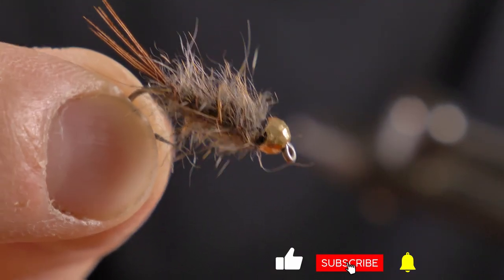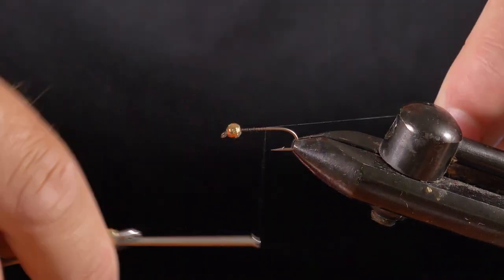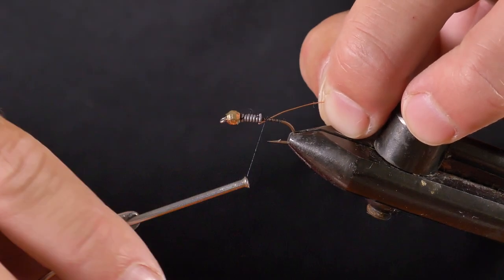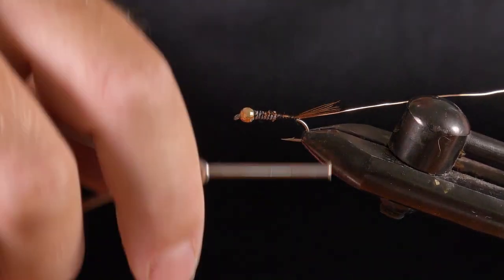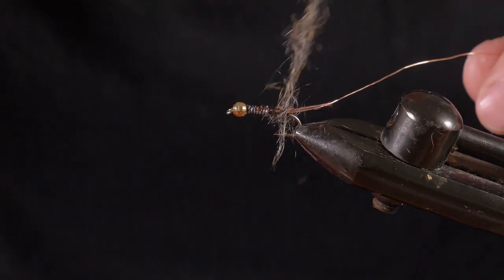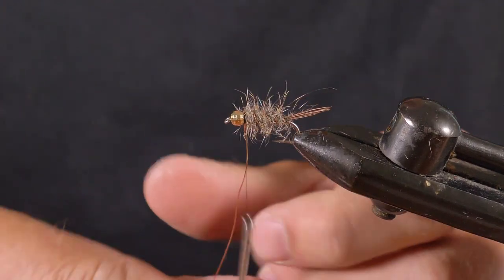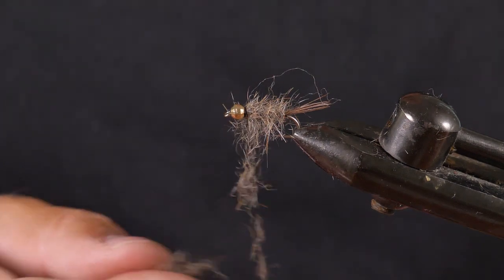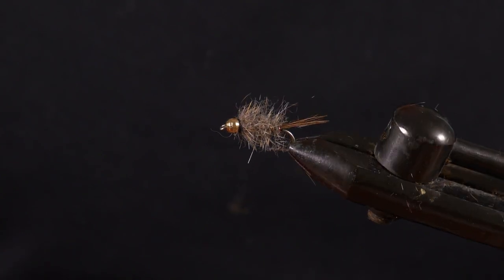How to tie a HARE AND COPPER fly for fly fishing in New Zealand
In today's episode I show you how to tie a hare and copper fly. The hare and copper is an essential fly pattern for fly fishing in New Zealand and super easy for beginners to tie if you follow these instructions.

Hook: #10 barbed  nymph hook (Kumho, Fly tyers dungeon)
Bead: 3.5 mm gold slotted tungsten bead
Thread: 8/0 black uni thread
Dubbing Wax: Loon Low tack swax
Dubbing: Hare's fur or mask or in this case squirrel. It just needs to be spikey and grey.
Tail: Pheasant tail fibers
Rib:  Medium copper wire

Filming Gear:
Main Camera
Main Lens
Wireless Mic System
Lavalier Mic
Variable ND Filter